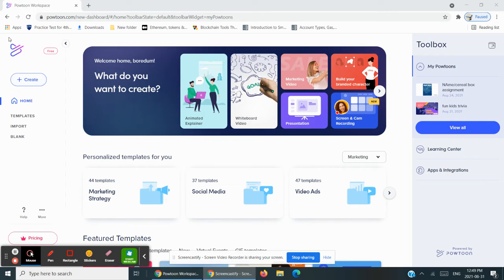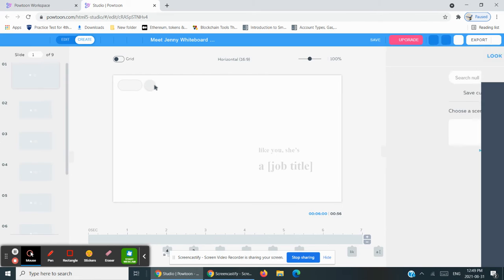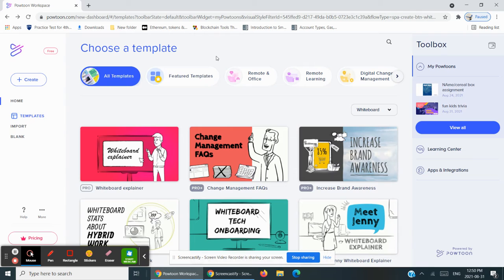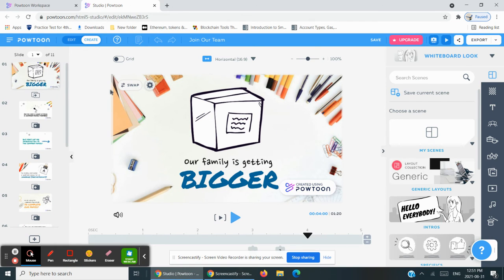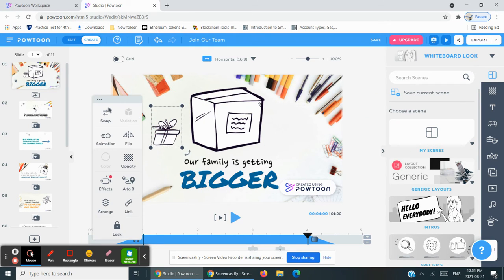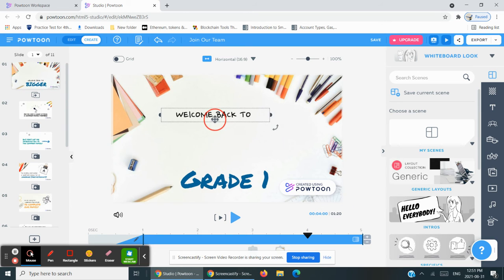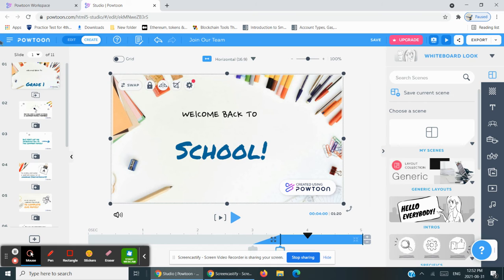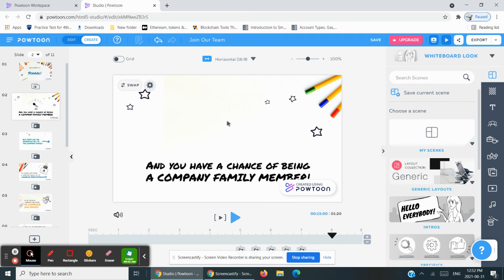How To Make First Day Of School Slide With Powtoon - part 1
Being a teacher, I understand struggles of the first day . This why I made this to help all our teachers who are working hard to  empower our students ! happy teachers day to all the teachers out there!!